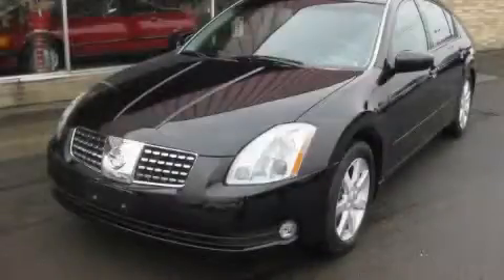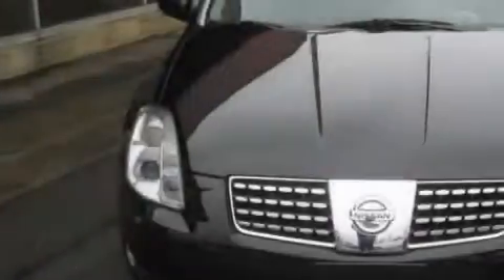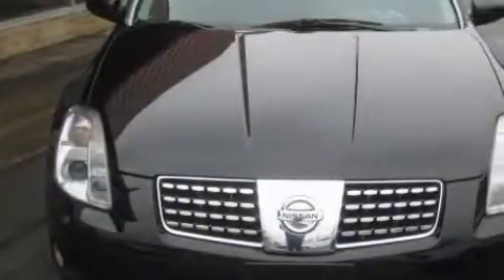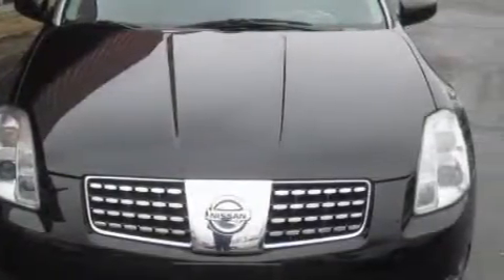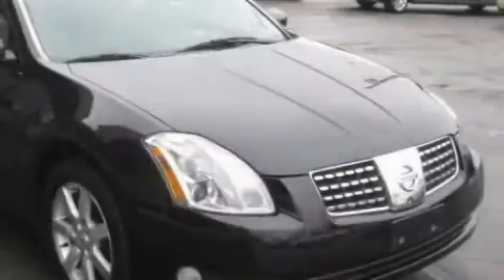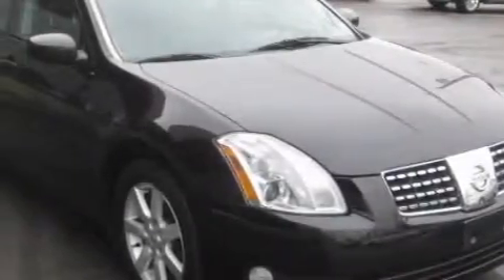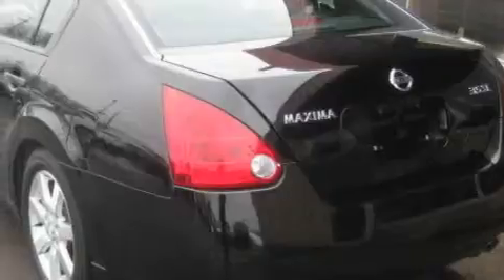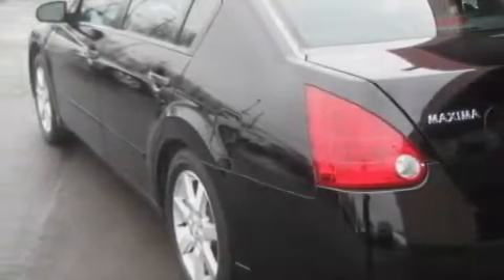Preowned 2005 Nissan Maxima Brunswick OH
Year: 2005
 Make: Nissan
 Model: Maxima
 Engine: 3.5L 6-Cylinder
 Trans.: automatic
 Exterior: Onyx
 Miles: 111,855
 Interior: Black